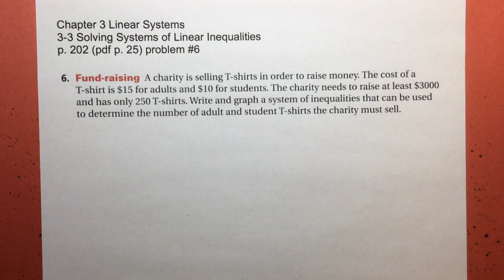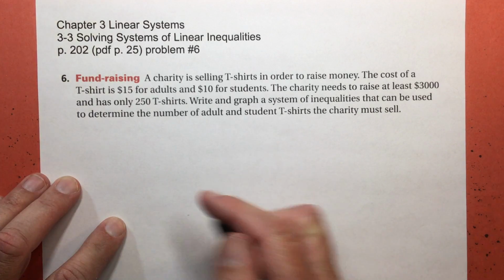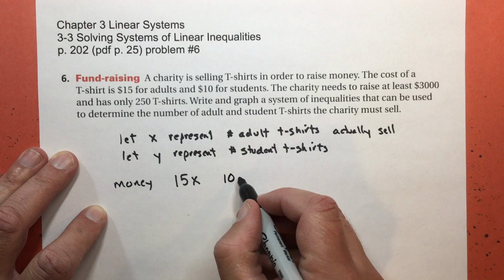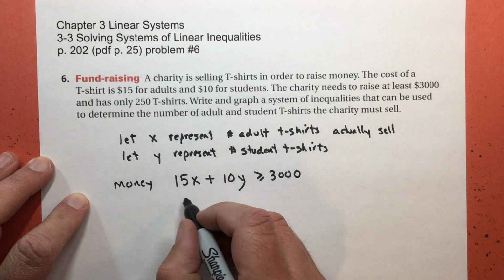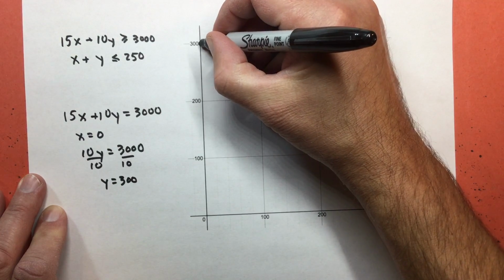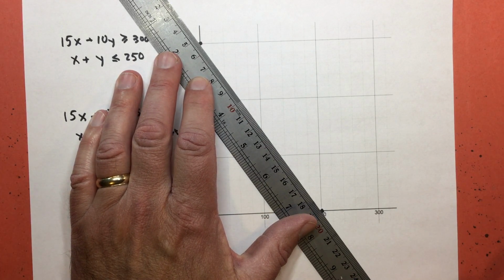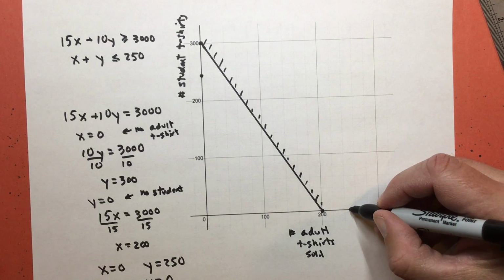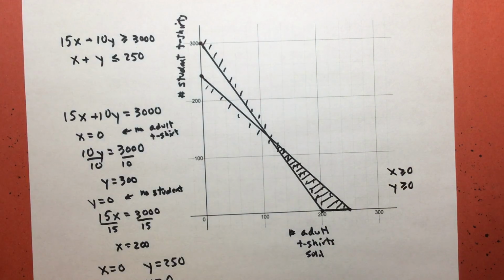3-3 Solving Systems of Linear Inequalities problem 6